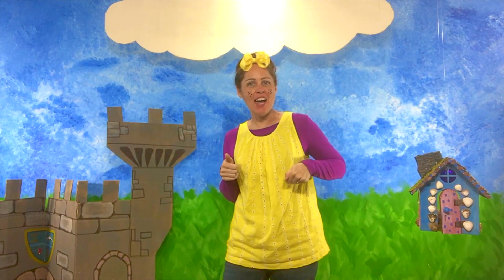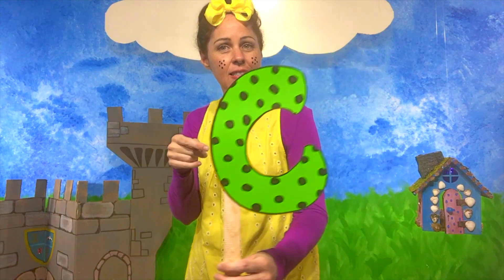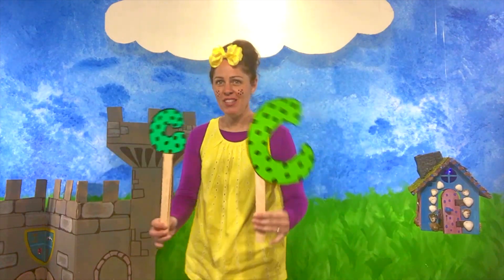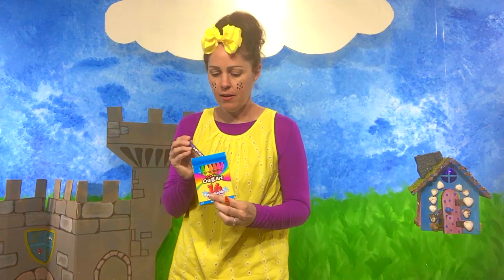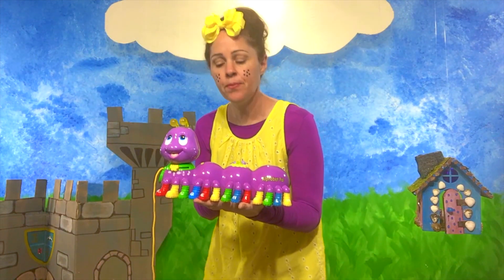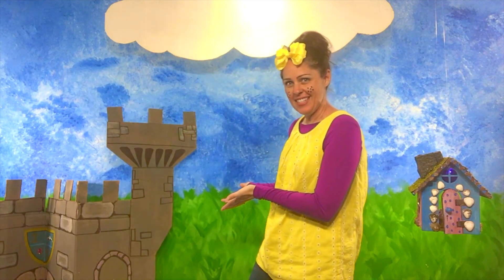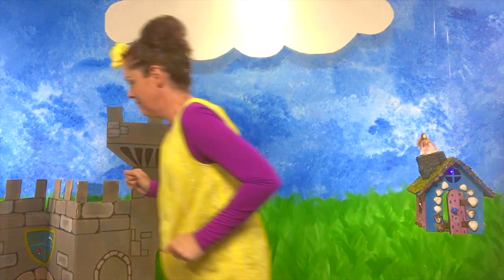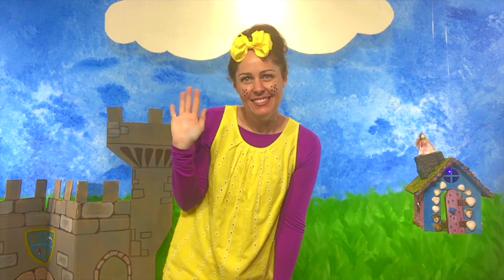Learn The Alphabet ~ The Letter "C"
Introducing...Bee Bee Dot! :)

Learn the alphabet with Bee Bee Dot.  Hi kids, instead of a bedtime story we will be learning the letter C!  I will introduce some objects that start with the letter "C" and we will also play a fun guessing game.  Don't forget about Fairy Fran, she's full of fun educational facts about things that start with the letter C.  Stick around until the end when put on my magic glasses!

Don't forget to mention your name in the comments and I might be able to see you on one of the videos!  :)